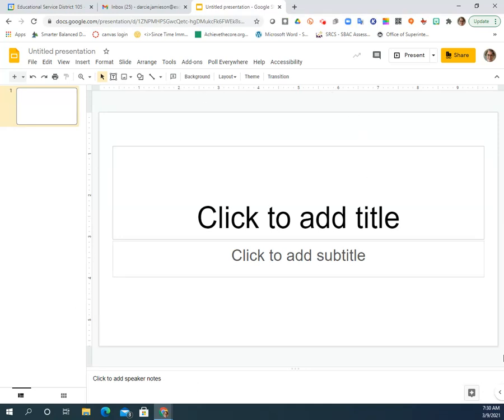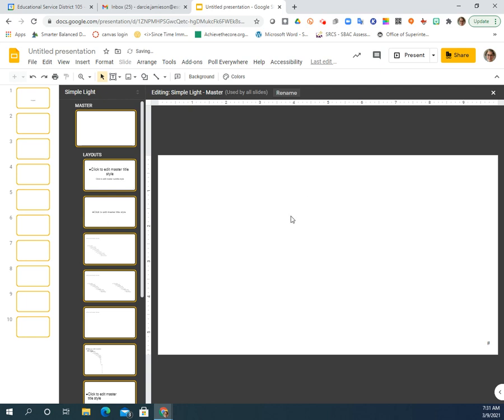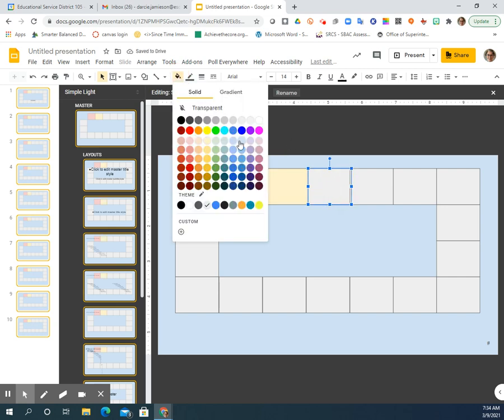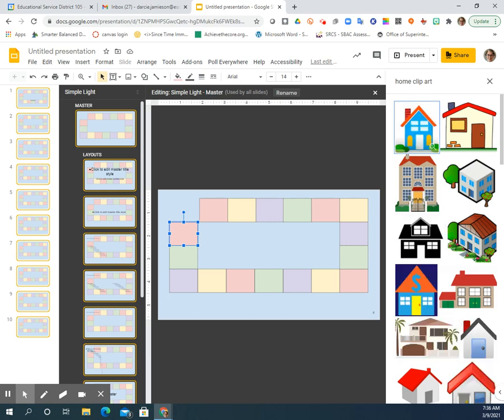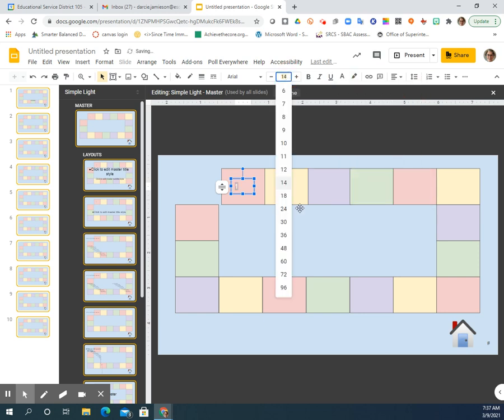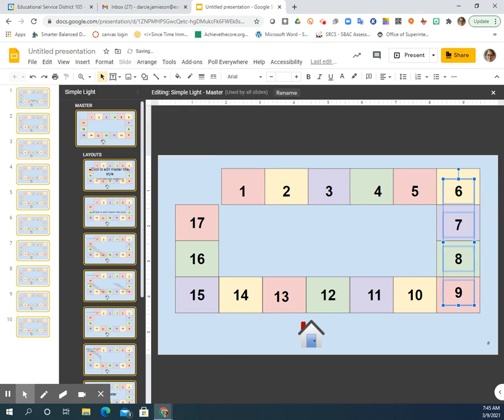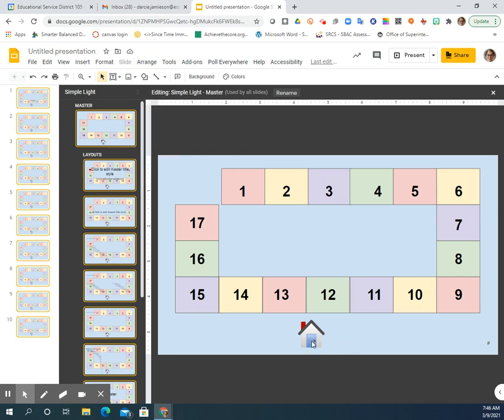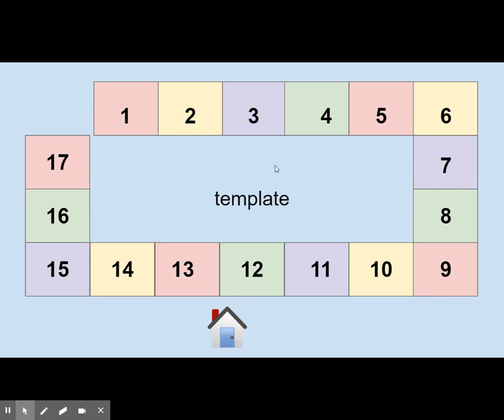template for presentation deck DJ: Mar 9, 2021 7:48 AM